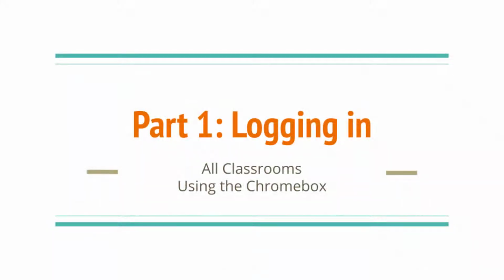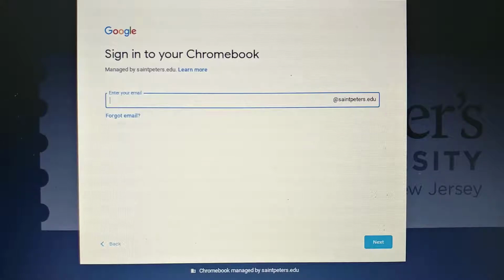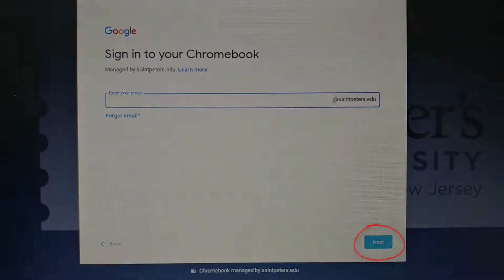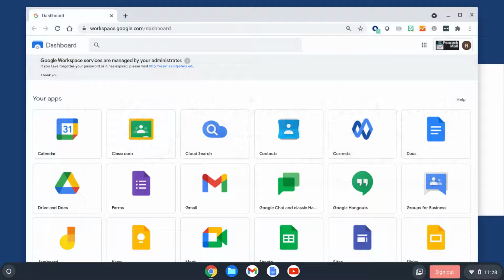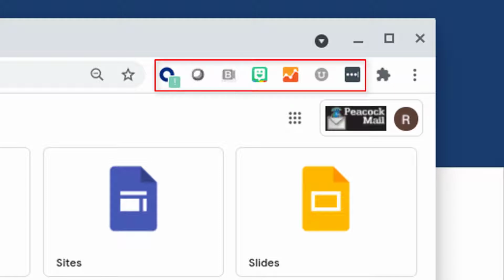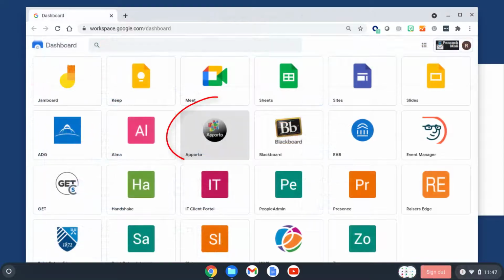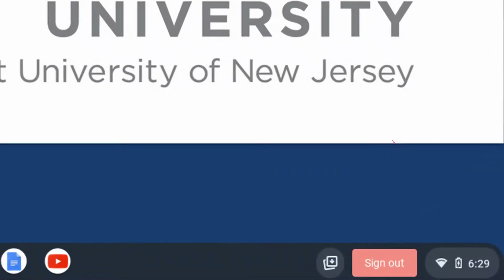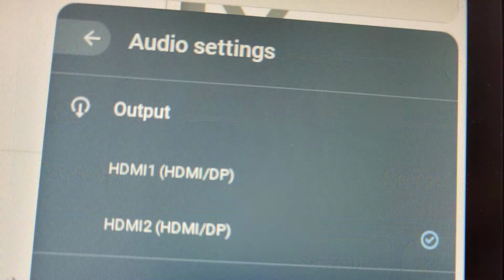How to use a Chromebox Computer (Phase 0)